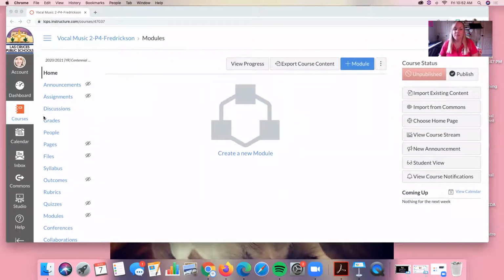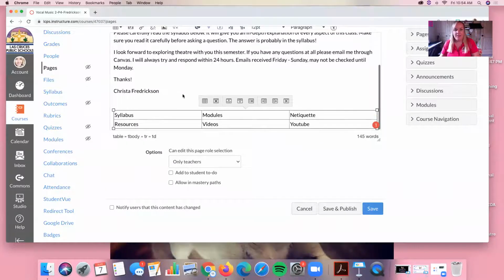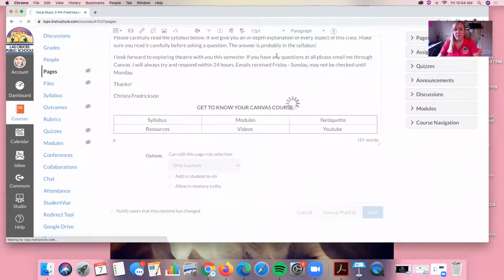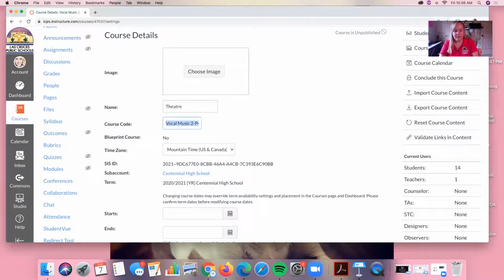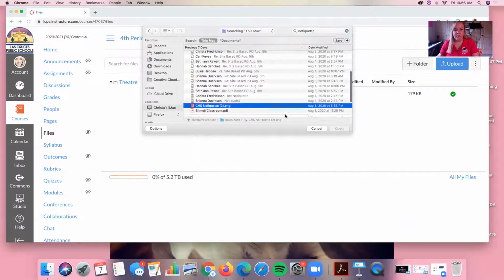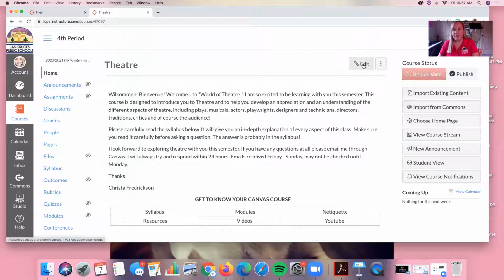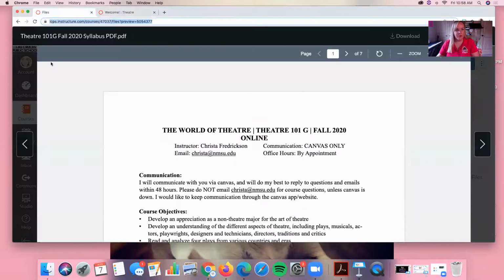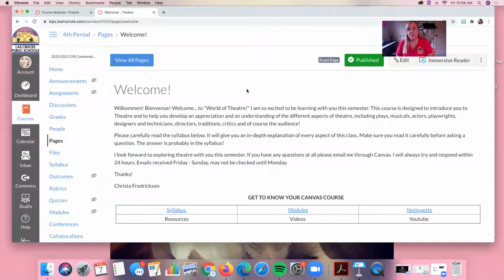How To Create a Simple Home Page in Canvas No Bitmojis or Pictures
This is a very basic simple tutorial for those of you who are overwhelmed by fancy canvas pages. This will allow to create a simple and organized home page with live links. I hope it helps!